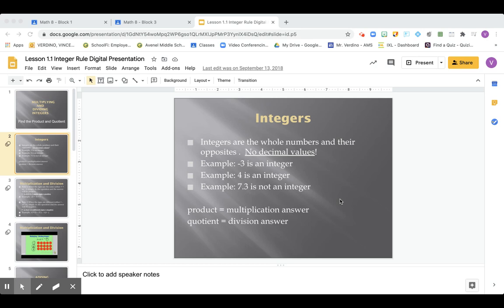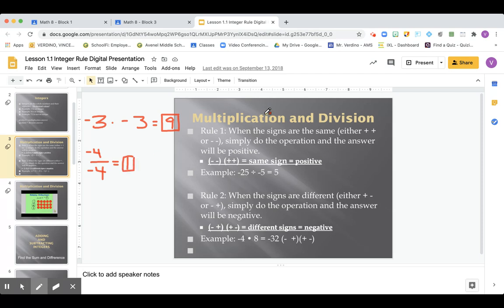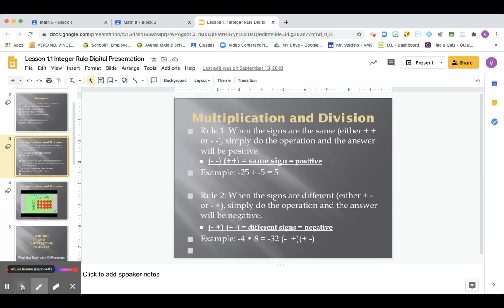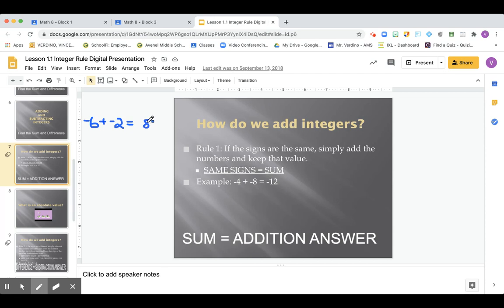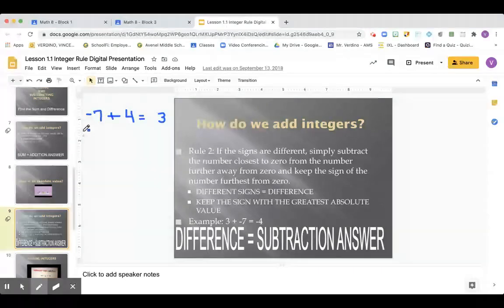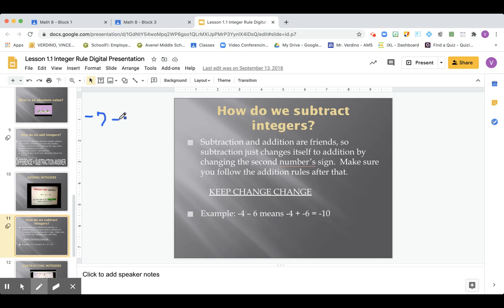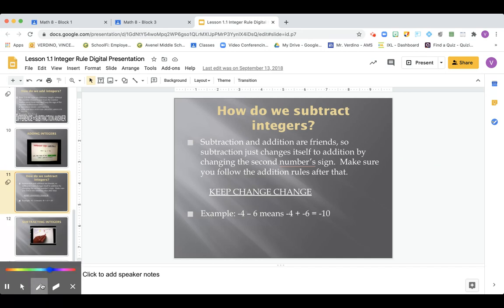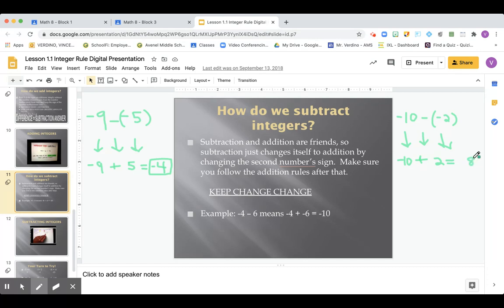Review of Integers